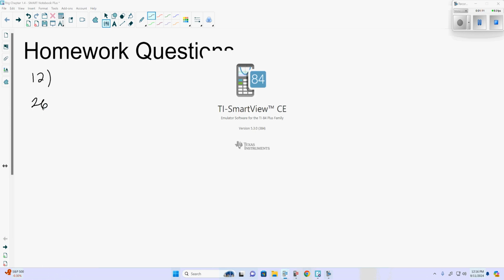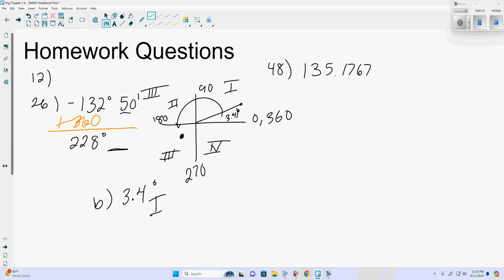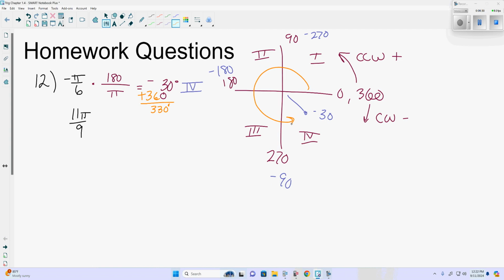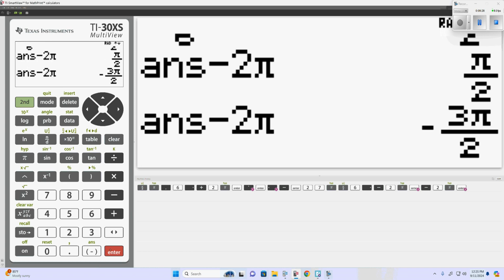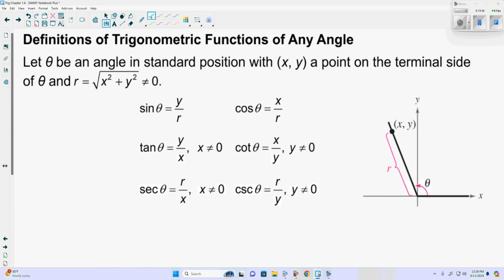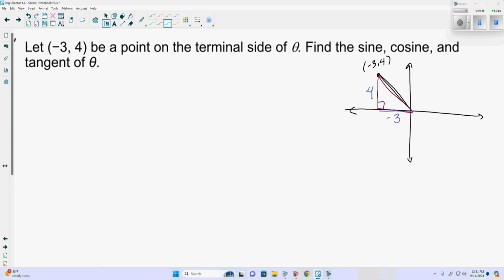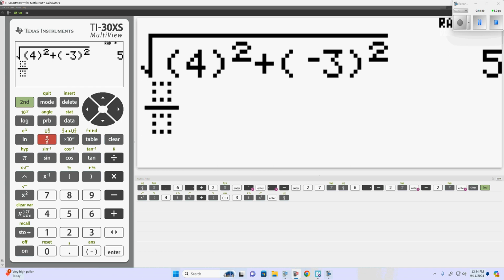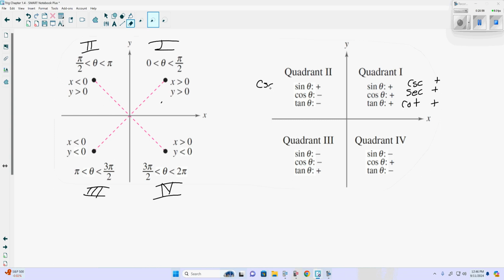Trigonometry Chapter 1.4 (1)